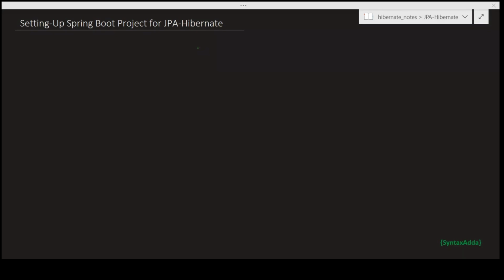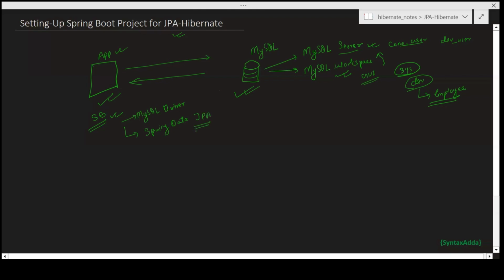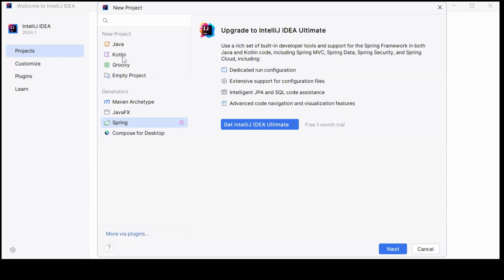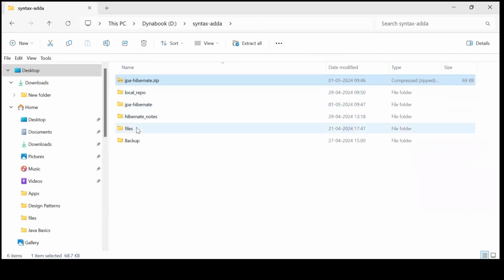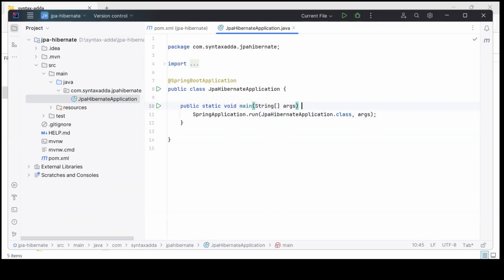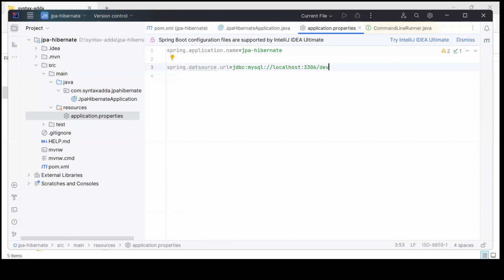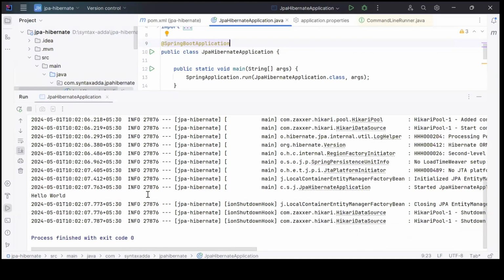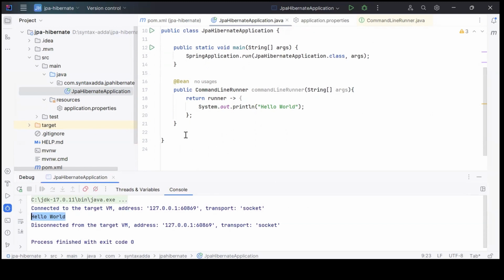4. Setting Up Spring Boot Project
Welcome to my SyntaxAdda's comprehensive guide on setting up MySQL with JPA Hibernate! In this video, we will walk you through the entire process of setting up a Spring Boot Project with simple steps.

This is video is the part of playlist on JPA Hibernate Basics.
Whether you're a seasoned developer looking to brush up on your skills or a newcomer eager to dive into the world of Java (or Jakarta) Persistence API (JPA) with Hibernate, this playlist is your ultimate guide.

In this series, we'll take you through everything you need to know to master the fundamentals of JPA and Hibernate. From setting up your development environment to understanding mapping of a class (Entity class) to Database table, CRUD operations data, and creating a table from application layer, we've got you covered.

Each video is carefully crafted to provide clear explanations, practical examples, and hands-on tutorials, ensuring that you not only grasp the concepts but also gain the confidence to apply them in real-world projects.

Topics covered in this playlist include:
- Roadmap for this tutorial
- Introduction to JPA and Hibernate and their benefits
- Setting up MySQL Database
- Setting up Spring Boot application for JPA and Hibernate
- Creating an Entity class
- Mapping entity to database table and creating/saving/persisting data into the database table
- Reading/Retrieving data from database table
- Updating data in database table
- Deleting data from database table
- JPQL (Java Persistence Query Language)
- Creating table from application layer in database

Whether you're building web applications, enterprise systems, or anything in between, understanding JPA with Hibernate is essential for efficient and scalable Java development.

So, grab your favorite beverage, buckle up, and embark on this exciting journey to master JPA Hibernate Basics with SyntaxAdda.

Happy Syntaxing!!!